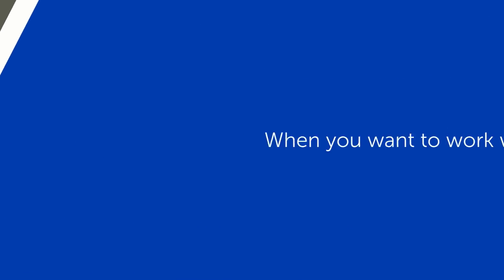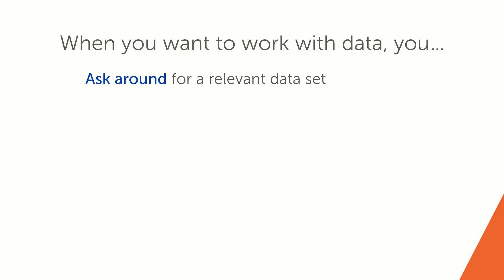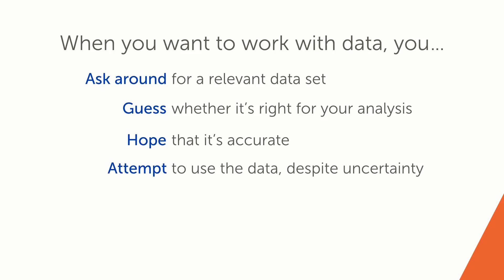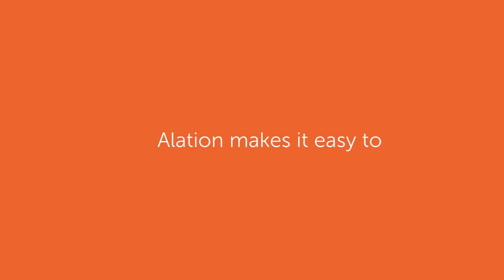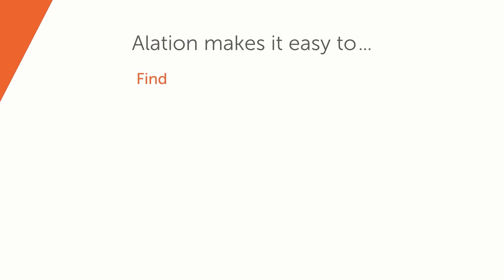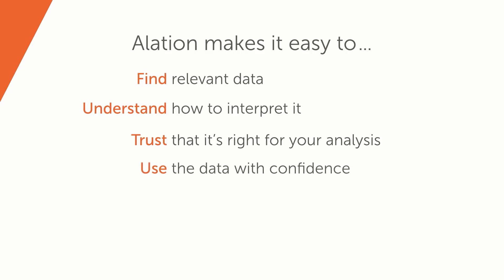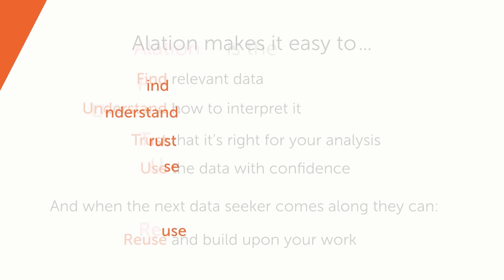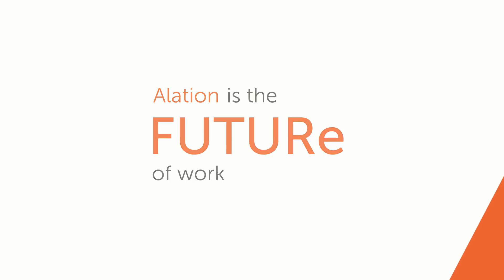The "FUTURe" of Working with Data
Today, when you want to work with data, you have to: Ask around for a relevant data set, Guess whether it's right for your analysis, Hope that it's accurate, and Attempt to use the data, despite uncertainty. And when the next data seeker comes along, they Start over from scratch.

The Alation Data Catalog changes everything. With Alation, you can:
- Find relevant data
- Understand how to interpret it
- Trust that it's right for your analysis
- Use the data with confidence
- Reuse and build upon your work

Alation is the FUTURe of working with data.